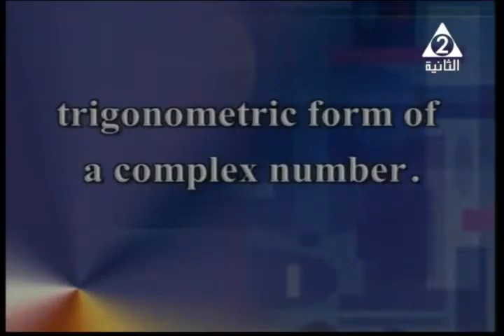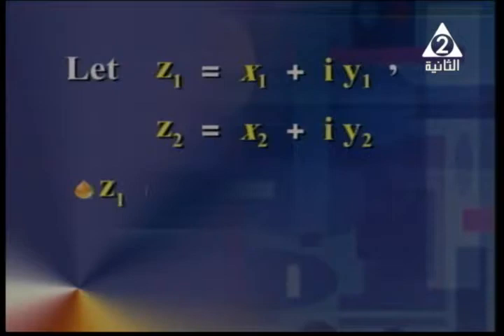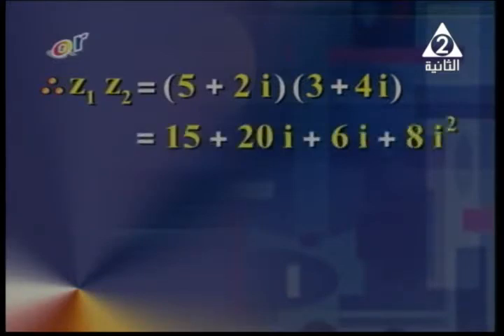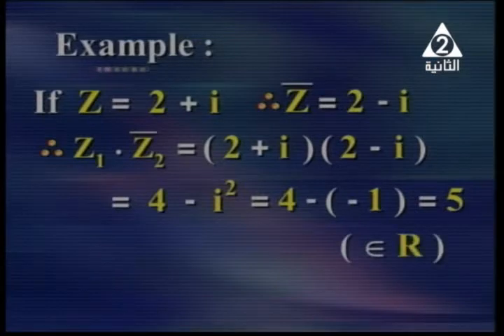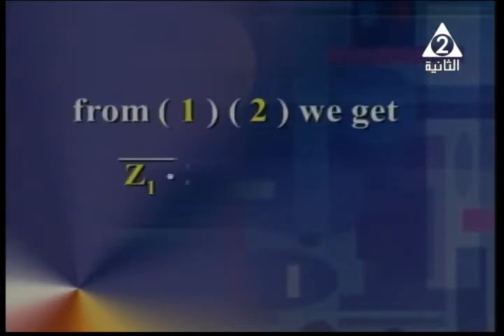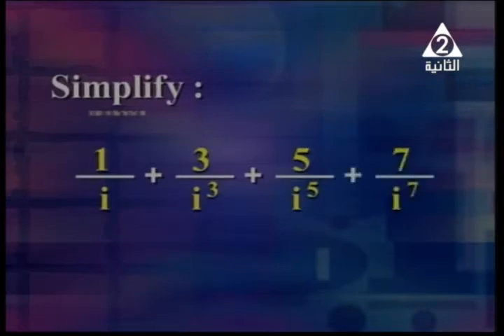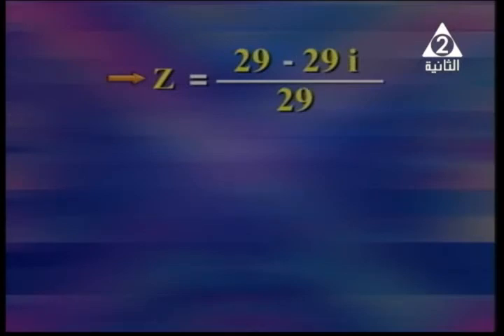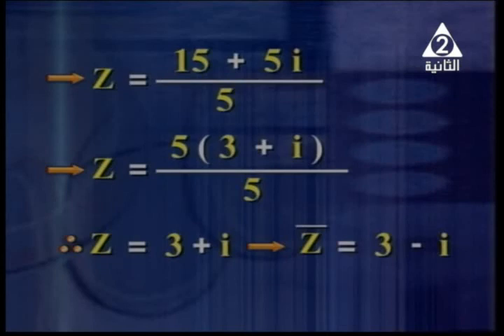31-12-2017 رياضة لغات 3 ثانوي